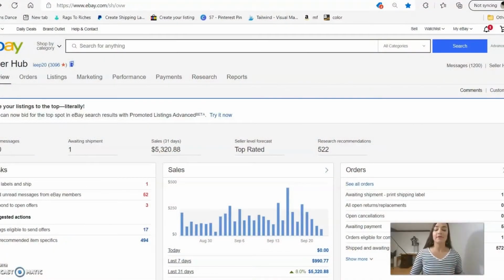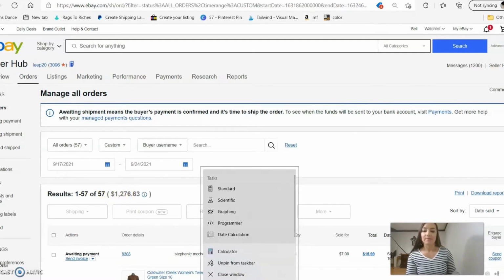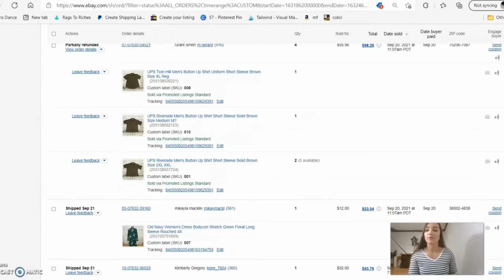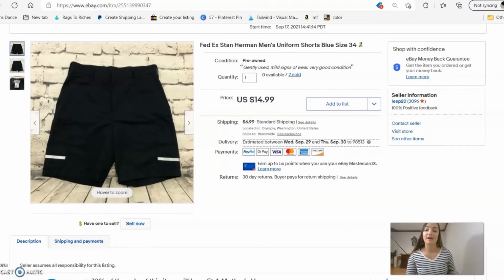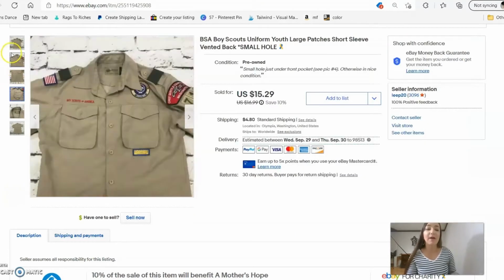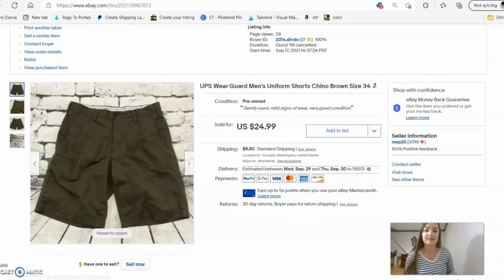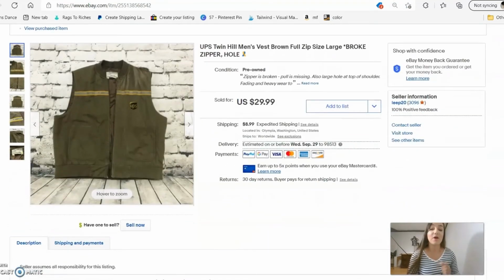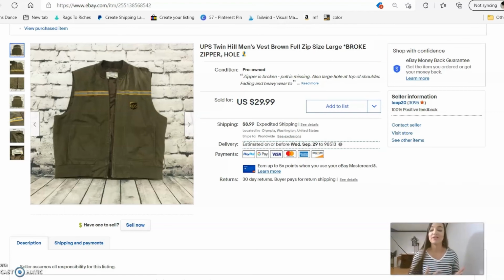What Sold On eBay: Best Selling Items (This Week!)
Wondering what kinds of things you can flip on sites like eBay, Poshmark and Mercari?

I'm a part-time reseller sharing what I sold on eBay this week. I primarily flip used clothes and I'm here to show you what kinds of things sell best.

Products I Recommend*:

Lighting Kit
Postage Scale
Thermal Printer

Who I am:

My name is Lee and I've made over $70k net profit as a busy stay-at-home mom of 3 kids working very part time! I'm the founder of ListingToFreedom.com where I teach people just like you how to make money flipping used items on online platforms like eBay, Mercari, and Poshmark.